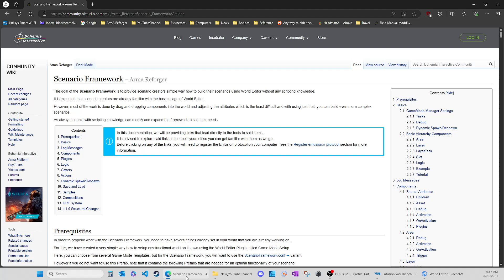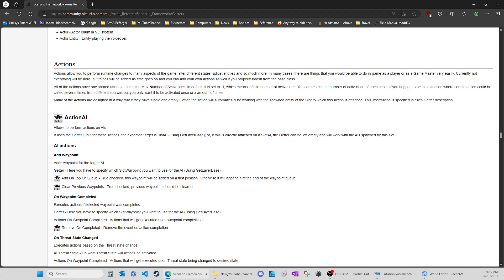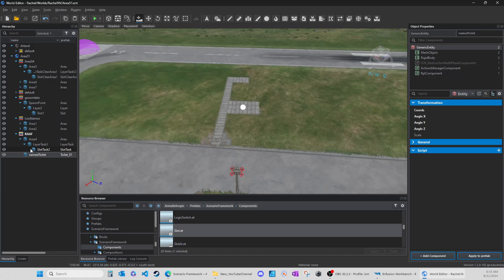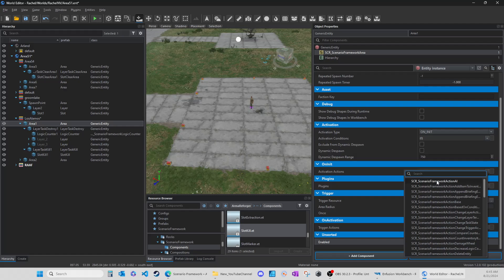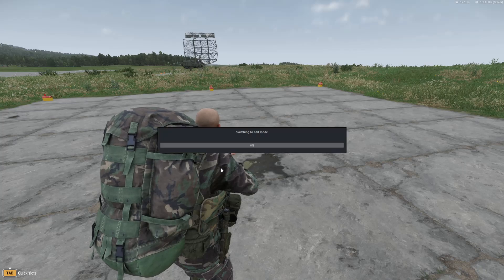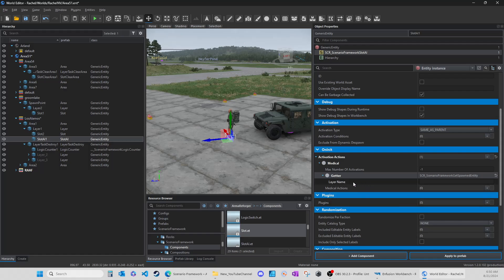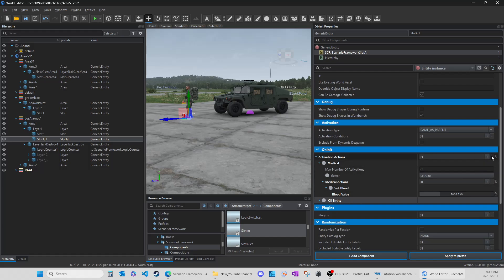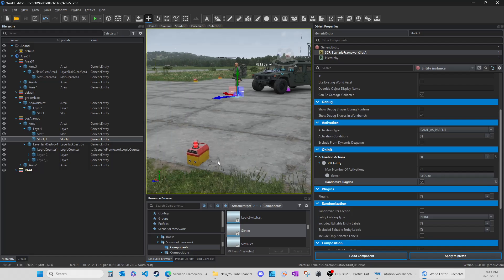Scenario Framework | Getters and Actions